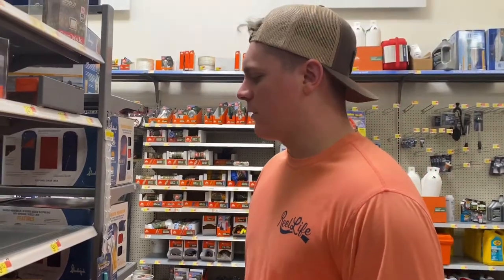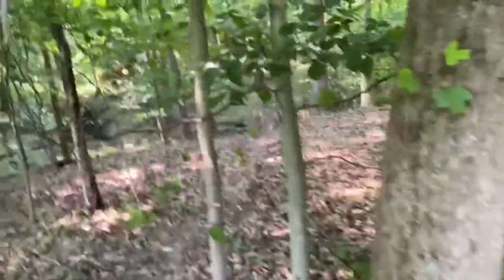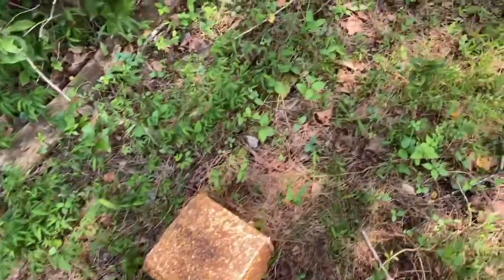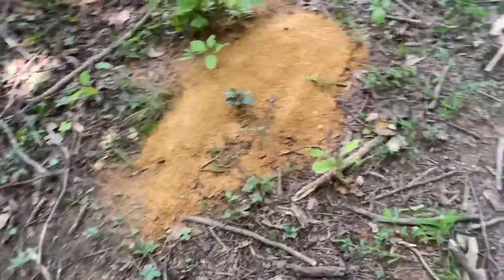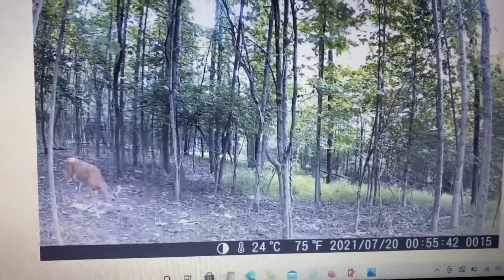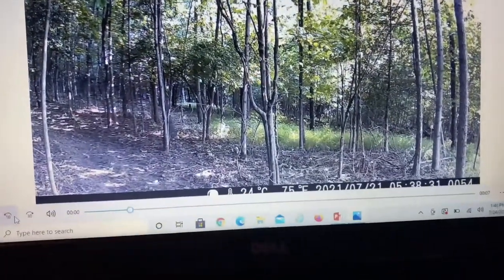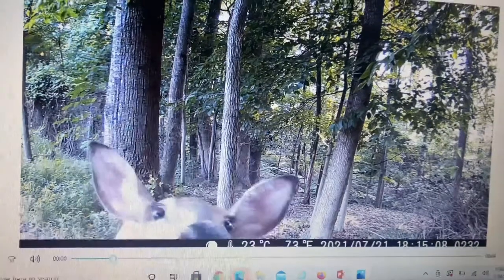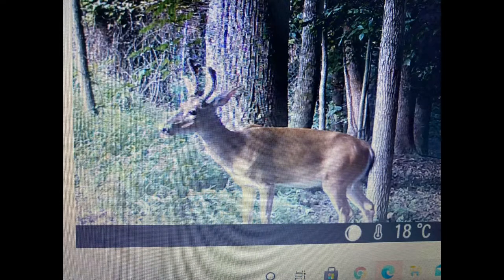THE BEST DEER ATTRACTANTS FOR TRAIL CAMERAS! (Mineral blocks vs. mineral mix!)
Today, we set out to scout for deer in the pre season to see what we could find. In the process, we wanted to determine what the best deer attractant for trail cameras would be and the results were surprising!

~~our catfishing gear~~
* Low pro reel
* Braided line
* Circle hooks
* Sinker bumper
* Mono line
* Barrel swivels
* Bobber stops

~~our hybrid fishing gear~~
(For artificial)
* 5” white fluke
* 1 oz jigheads
(For live/cut bait)
* Barrel swivels
* Sinker beads
* Fish grips

~~our hunting gear~~
* Cheap trail camera
* Expensive trail camera
* Deer calls
* Range finder
* Camera scent
* GoPro tree mount
* Scent killer
* Scent wafers

* GoPro vlog case
* GoPro mic adapter
* GoPro tripod
* GoPro remote
* Big camera
* Pone chest strap
* Vlog LED light